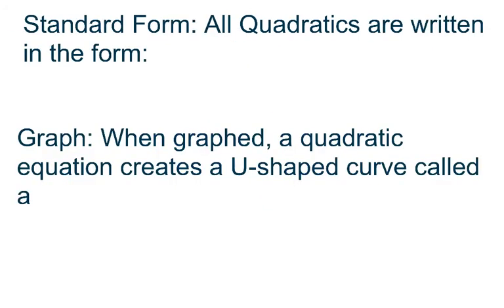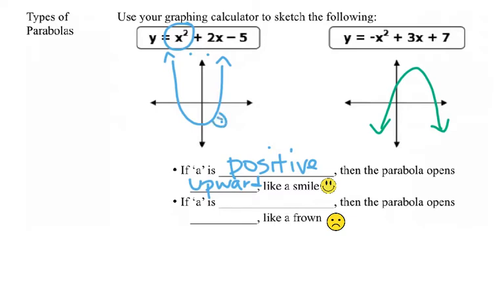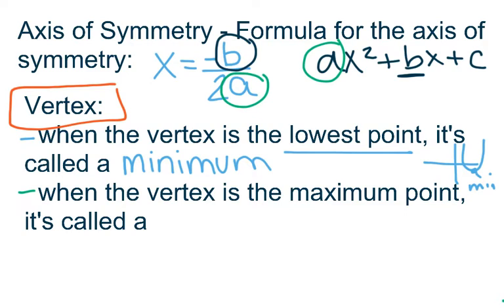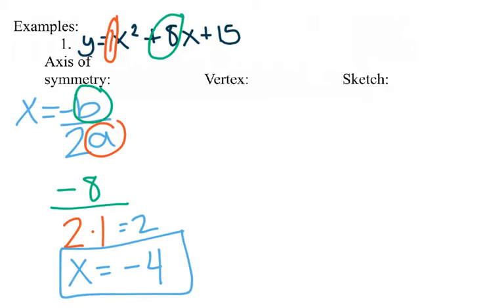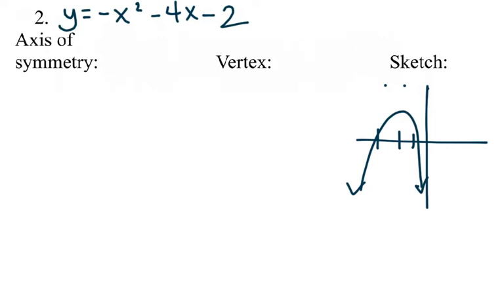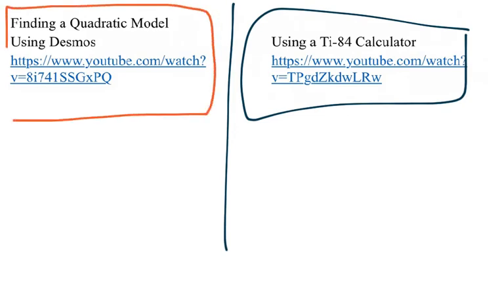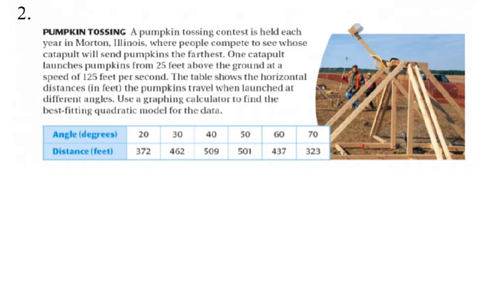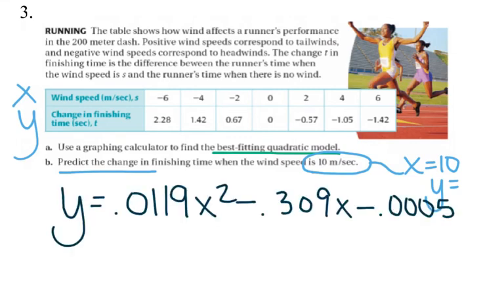Key Features of Quadratics